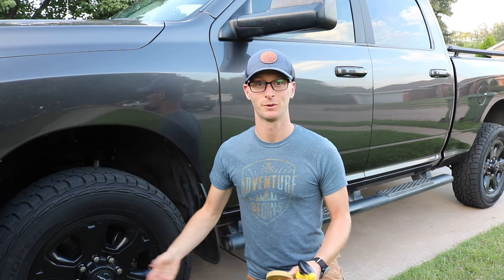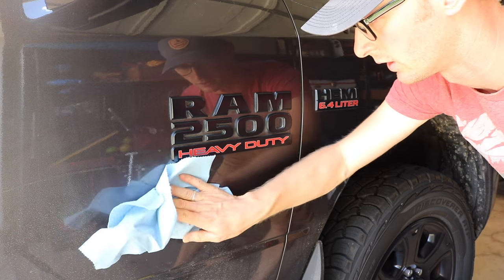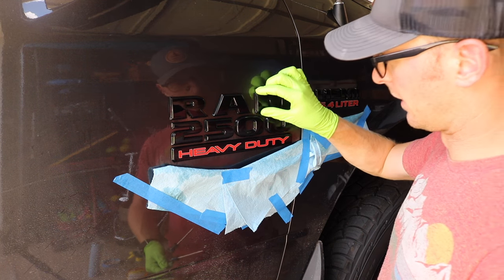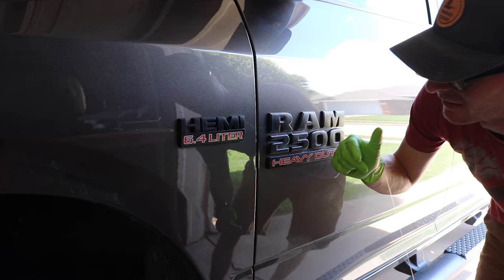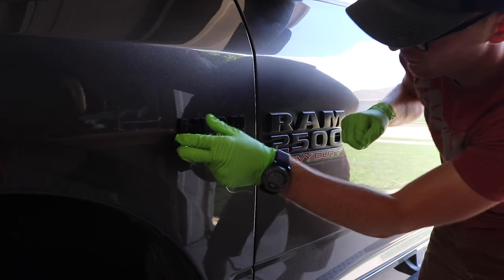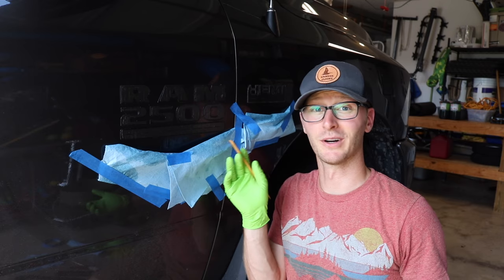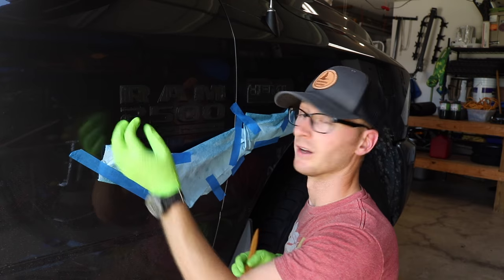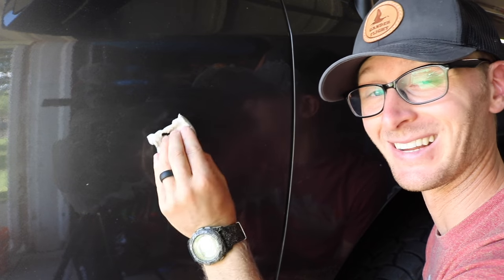Which Method Is Best to Debadge and Remove Your Car Emblems?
You want to remove the emblems on your car and completely debadge it - should you use a solvent or friction to remove the adhesive? I’ll try both in this video and give you my opinions and experiences as to which method is better. ↘️↘️Click _*“SHOW MORE”*_ below to open the full video description! ↙️↙️
⭐⭐ *Examples of Products Used In This Video* ⭐⭐⠀
🔷Rubber Eraser Wheel
🔷 Magic Erasers
🔷 Meguiar’s Quik Scratch Eraser Kit